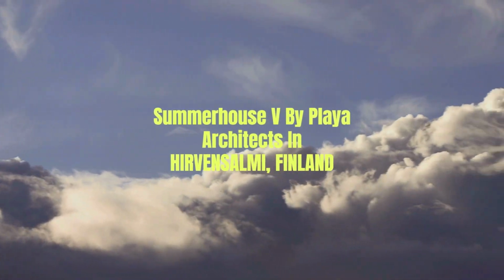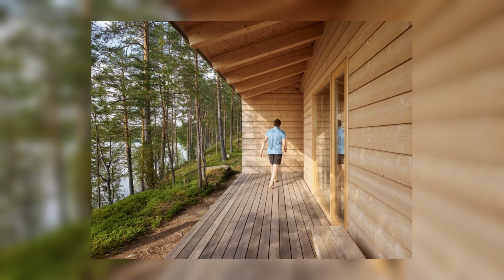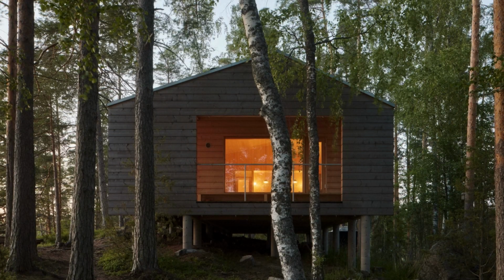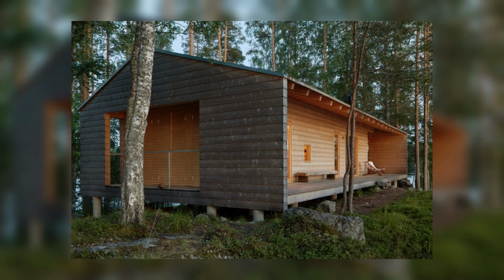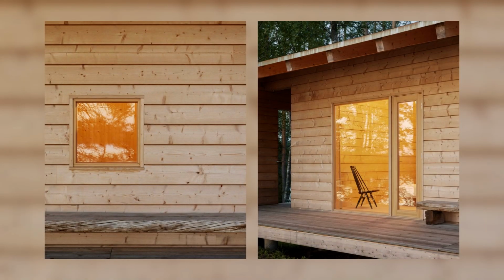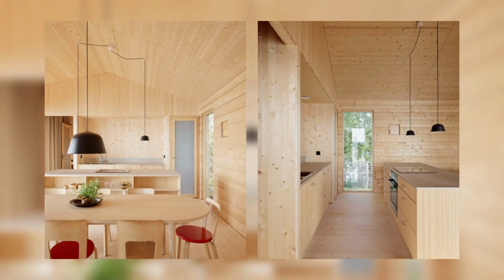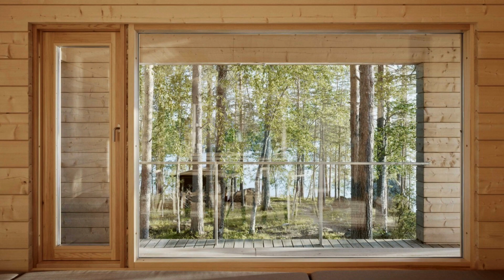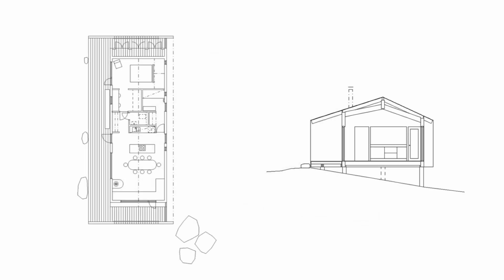Summerhouse V By Playa Architects In HIRVENSALMI, FINLAND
The summerhouse is located on a small rocky island of lake Suontee in southern Finland.There is an existing small fishing cabin built by previous generations in the 1960’s as well as a sauna building from the 1980’s on the island. When the fishing cabin became too small for the client family, the decision was made to build a new summerhouse that would better serve island living.

Archi Studio

Architects: Playa Architects
Area: 71 m²
Year: 2021
Photographs:Tuomas Uusheimo
Lead Architects: Tuukka Vuori, Ulla Kuitunen
City: Hirvensalmi
Country: Finland